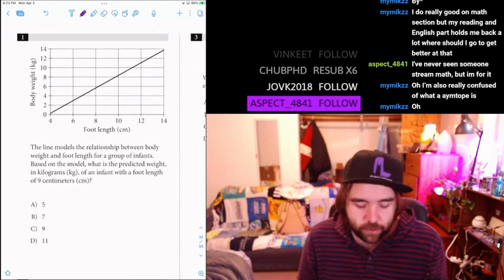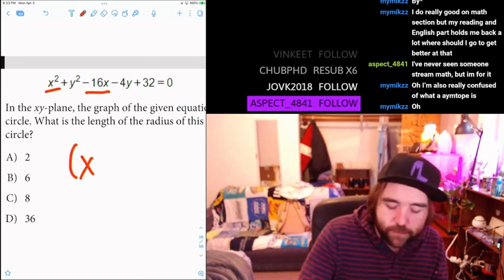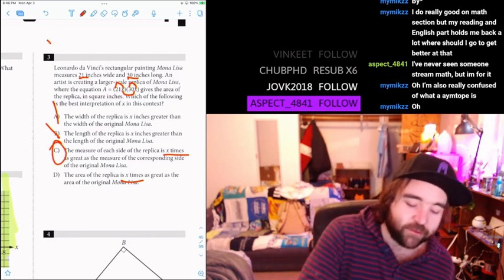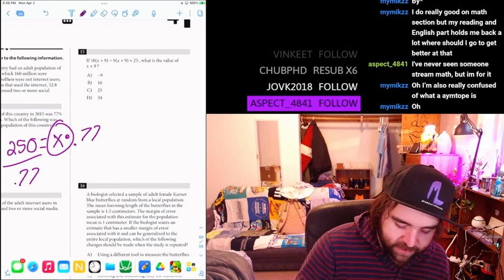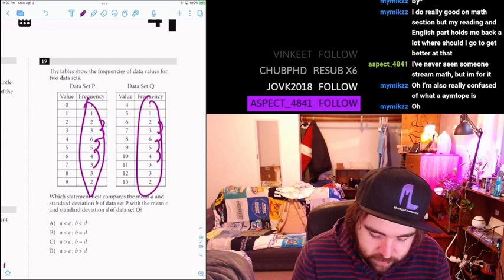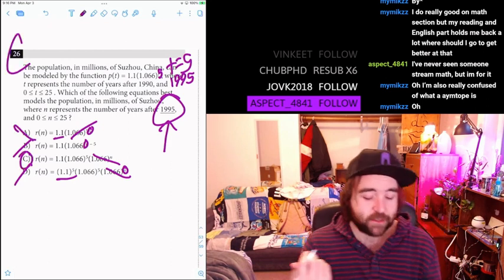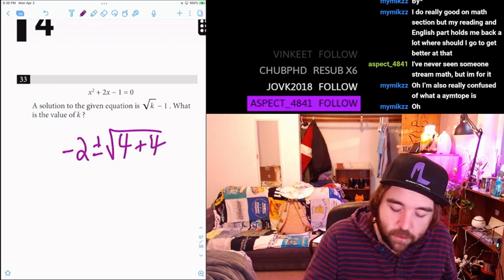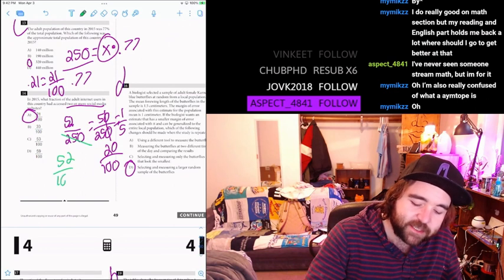1600?! October 2022 SAT